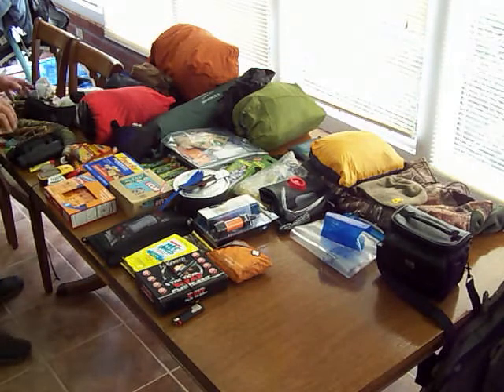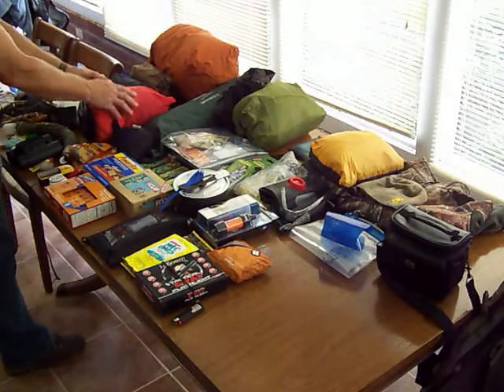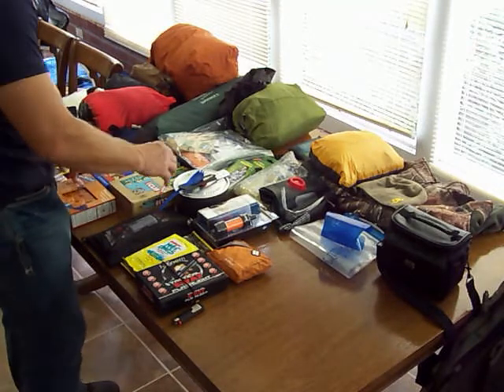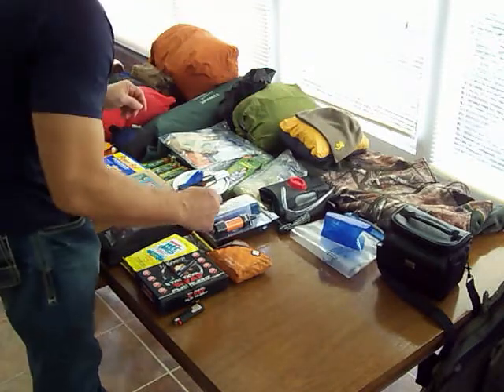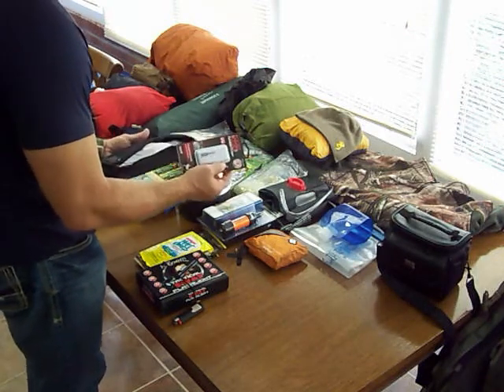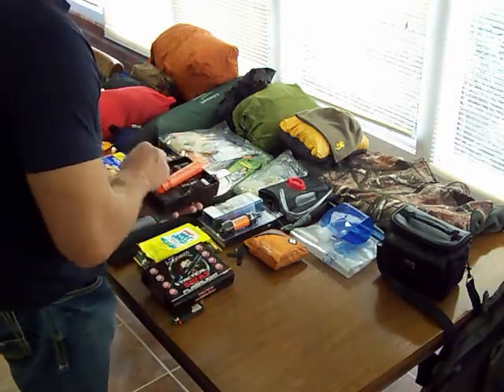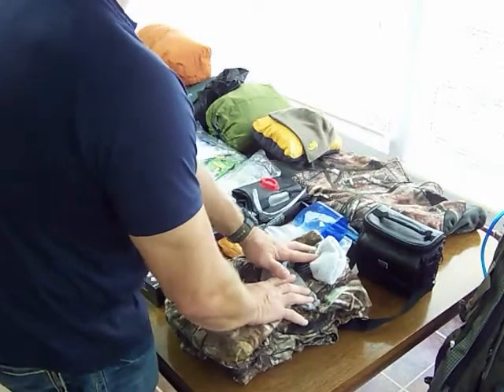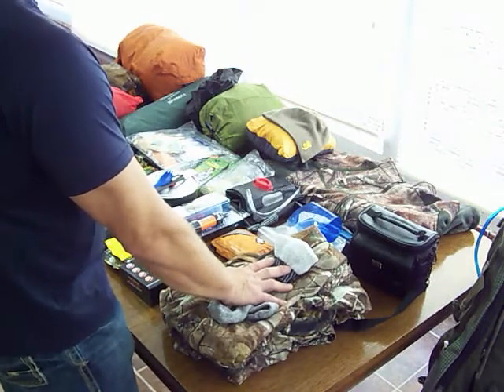Elk backpack Hunting Gear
This is a video of the gear I intend to use on my 2015 elk hunt into the back country.